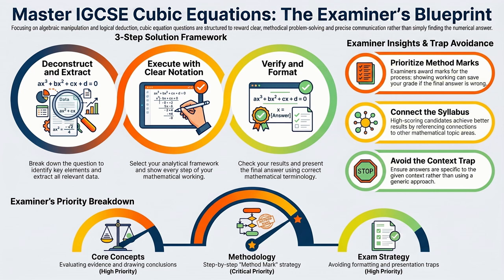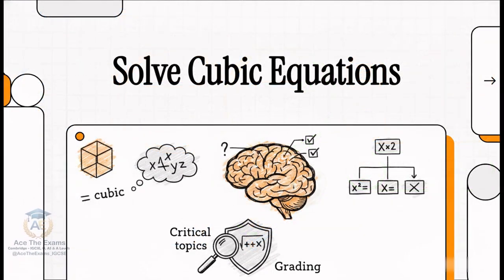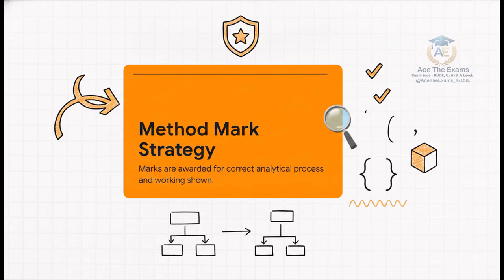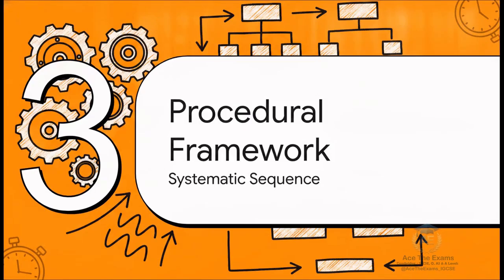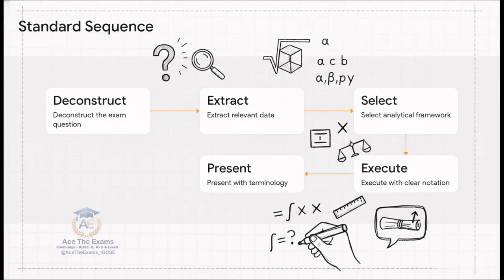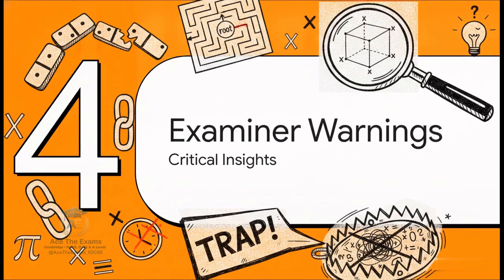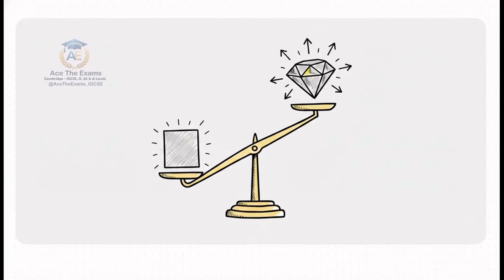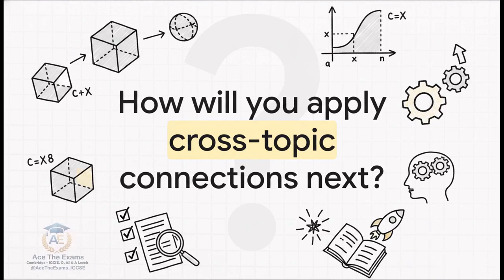Solve Cubic Equations - IGCSE Additional Mathematics 0606 | Cambridge IGCSE 0606 | Ace The Exams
Topic: Solve Cubic Equations - IGCSE Additional Mathematics 0606
Subject: 02 Additional Mathematics - Cambridge IGCSE 0606
Level: IGCSE